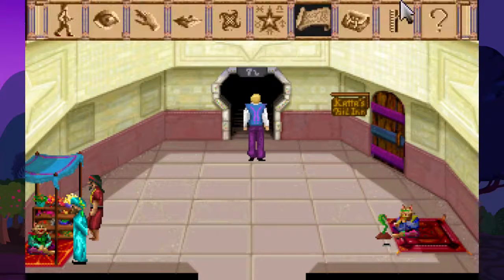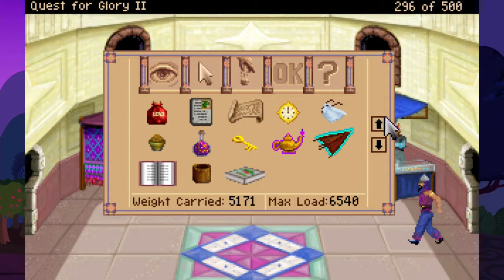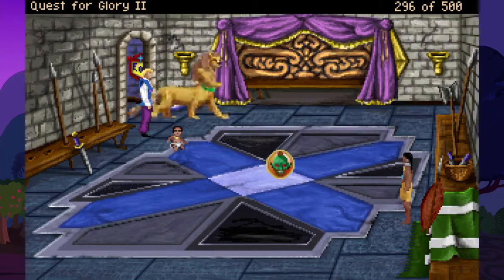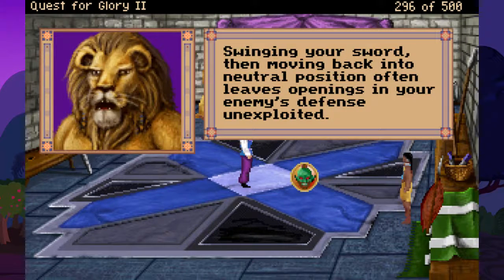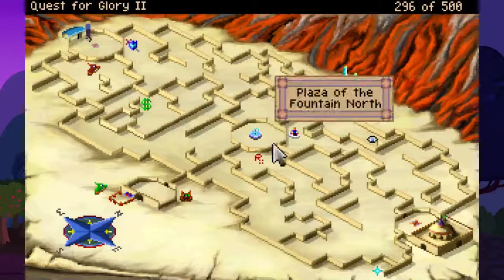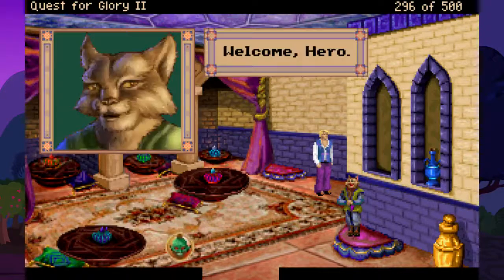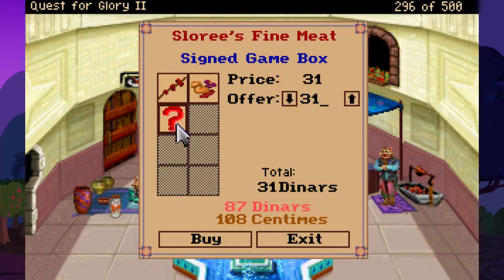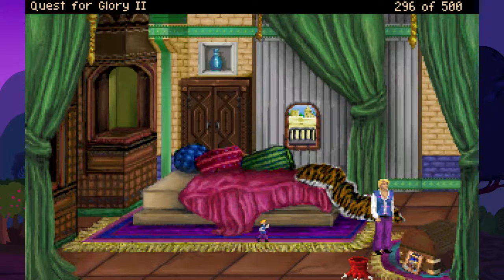Quest for Glory 2 - Episode 24 - I am WITty!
Playing through the AGDInteractive remake of Quest for Glory 2: Trial by Fire. Can we defeat the terrible elementals plaguing Shapeir? Or will we be destroyed?